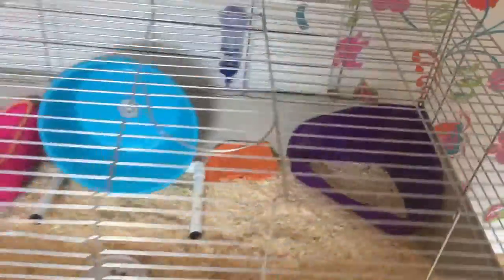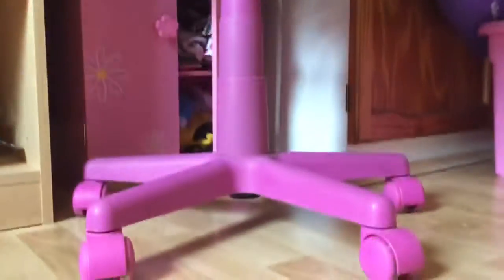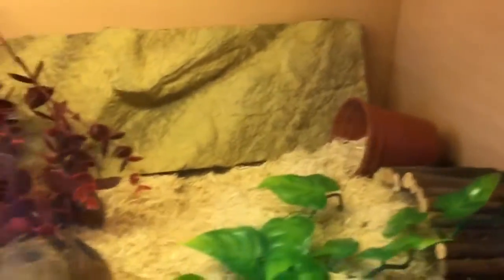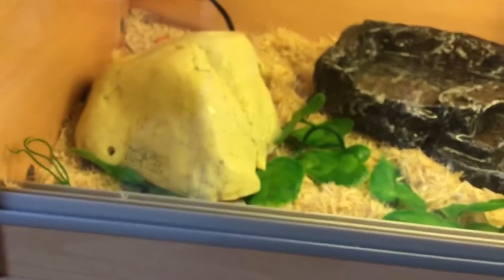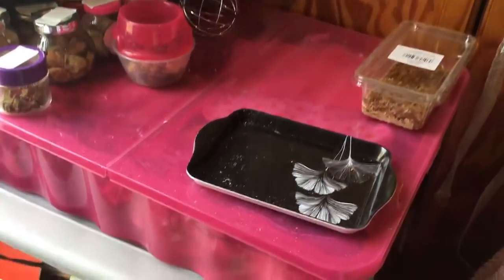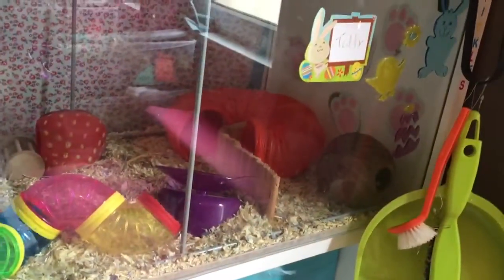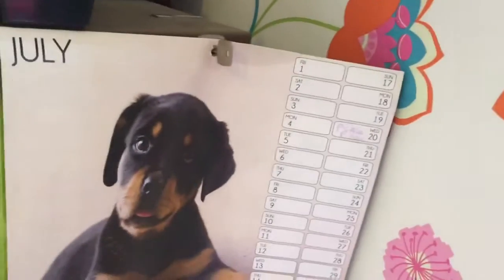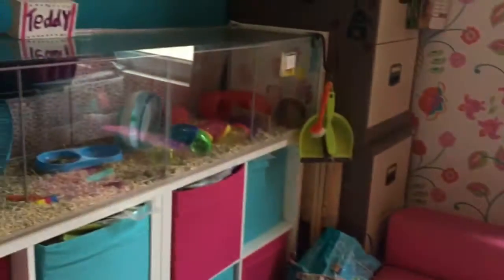Updated July pet room tour ! | Beth's pets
This room is home to 4 species which are :

An almost 2 year old Carolina corn snake - Randi [ bubblegum ]
An 1 year old Syrian Hamster - Teddy [ Black ]
A almost 1 year old African Pygmy hedgehog - Pickle [ albino ]
Baby snails :
* Fuchsia [ smallest ]
* Indigo [ caramel ]
* Violet [ striped on food bowl ]
Grown Snails :
* Brooklyn
* China [ front of cage ]
* Paris

Other Pets :

An almost 10 year old boxer dog named Chester [ caramel ]
A 3 year old French Bo [ French bulldog cross Boston terrier] named Georgia [ black and white ]